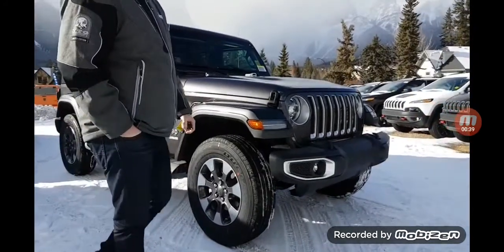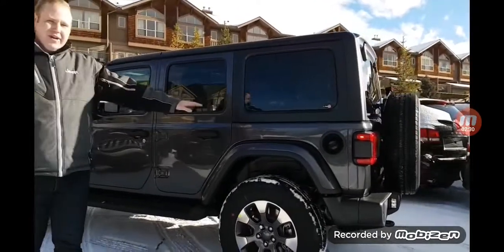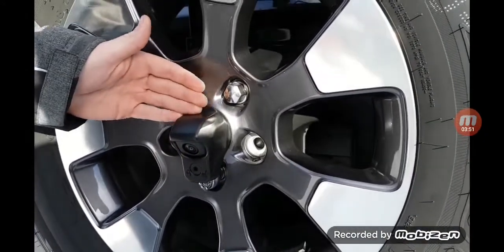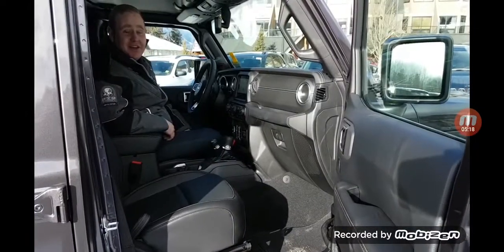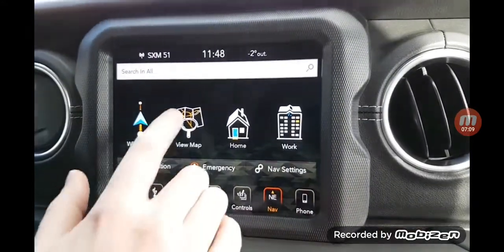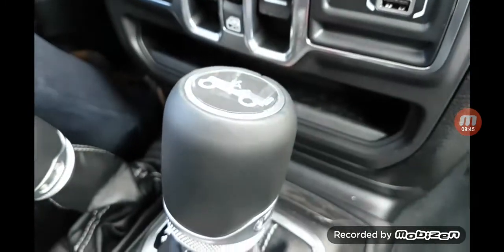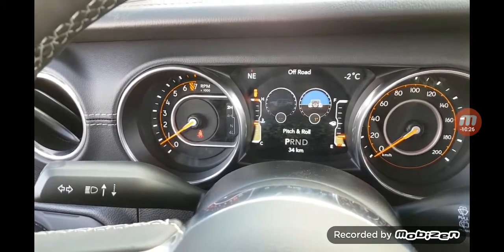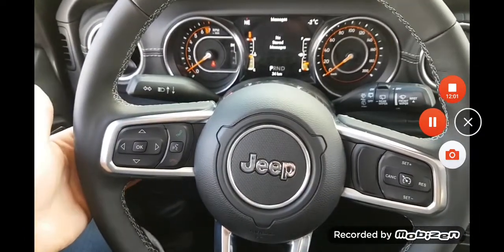Jeep wrangler 2018